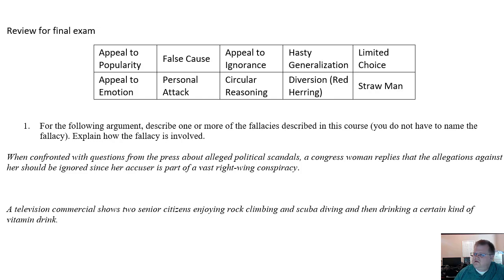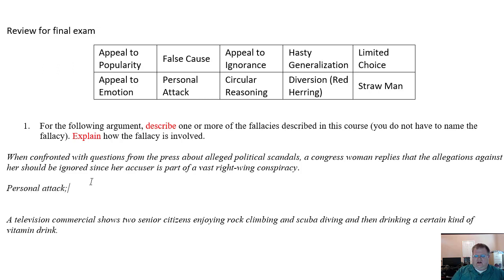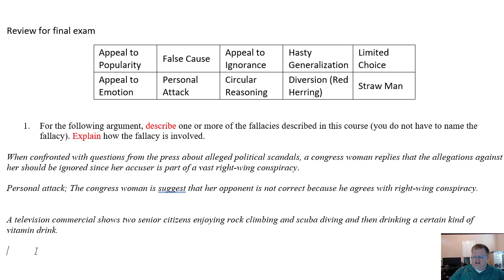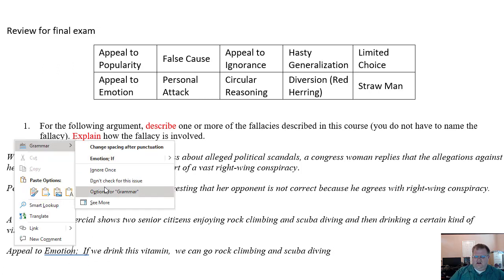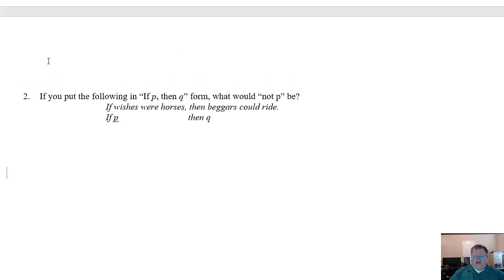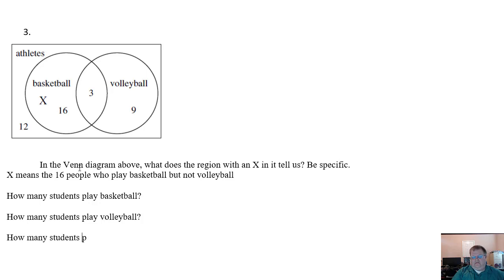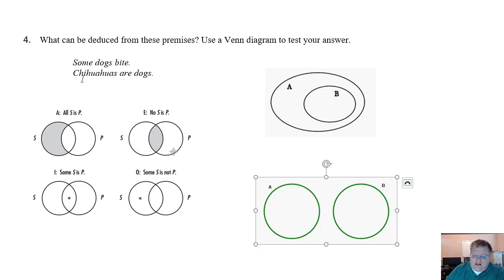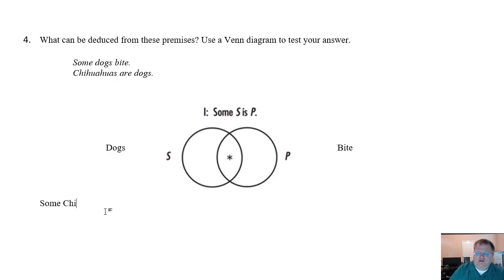Math 1332 Final exam Review 1-4